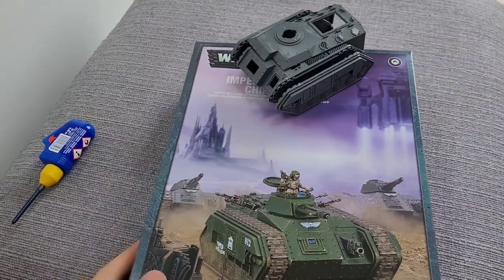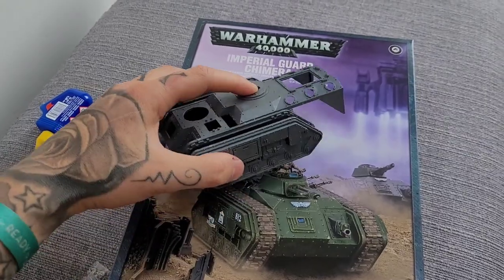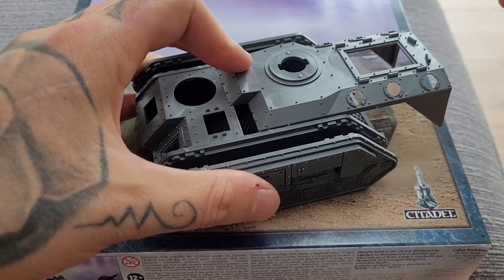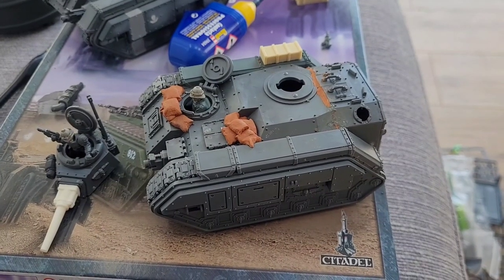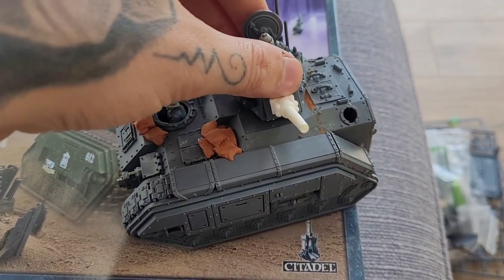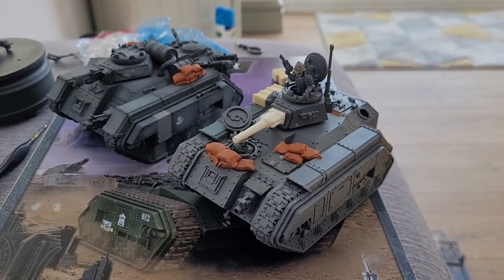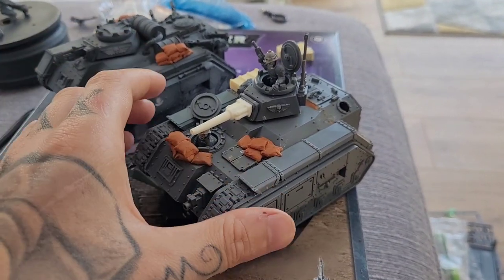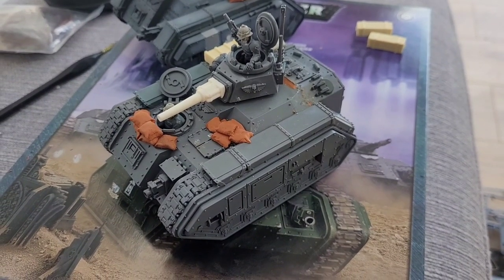chimera conversion.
This is just a short video on how to convert a standard chimera to a more APC look with a turret further back. hope it helps.